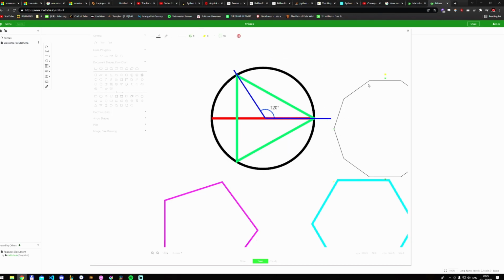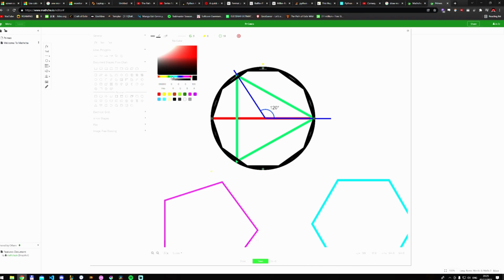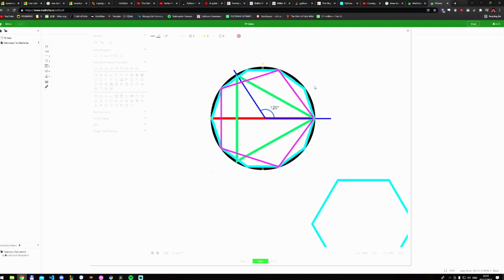π Primes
First of all, I want to say sorry for my rumbling and quality of video,
Second, I'm not a mathematician, nor I've studied Math in English,
Third: I have no idea if this has been done or not, I enjoy math from time to time, not brainy about it

A shitty (or fun?) way how to find prime numbers.

The basic assumption is to use a circle, which then we will divide into N-gons.

For each number ( n e N) we will then generate all the angles of the points (exclude 0° and 360°)

Aka:
N = 2 : 180°
N = 3 : 120° 240°
N = 4 : 90° 180° 270°
N = 5 : 72° 144° 216° 288°
N = 6 : 60° 120° 180° 240° 300°

Now first with fractions: (reason why it wont work well with large N-gons with limits of our PCs)

N = 7 : 360/7 2* (360/7) 3* (360/7) .

As we can see, if the number shares the angles with any previous ones, it's not a prime

fe:
4 has angle 180° (2),
6 has angles 120°(3), 180° (2)